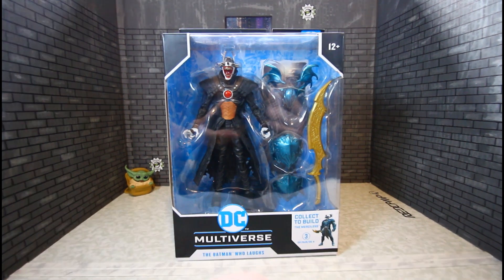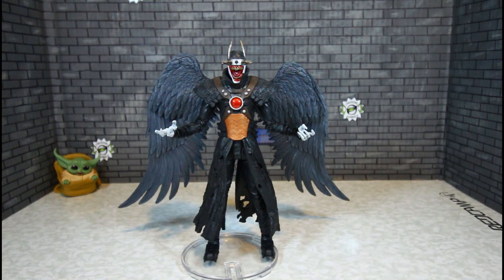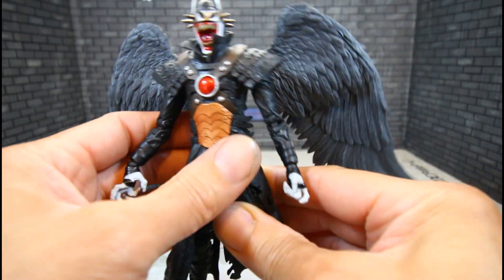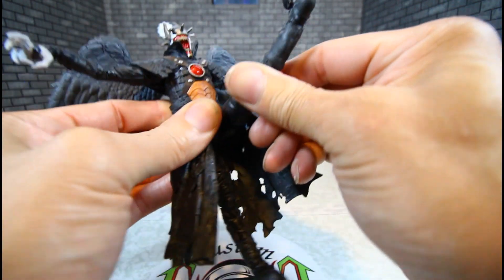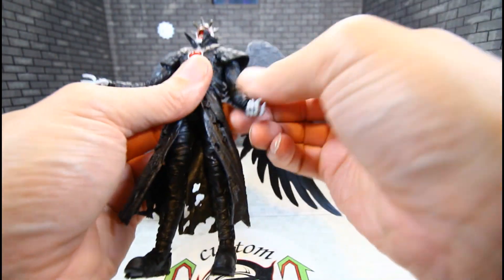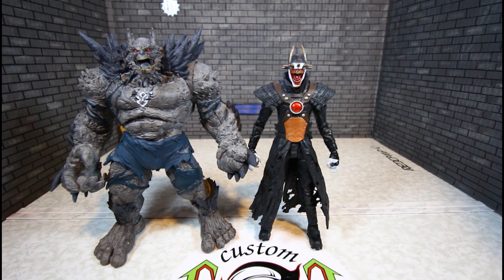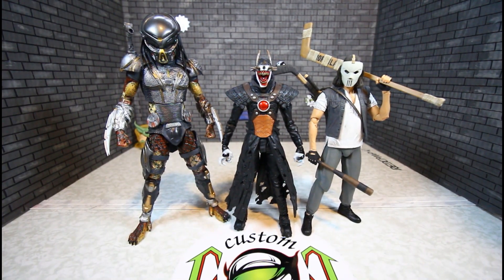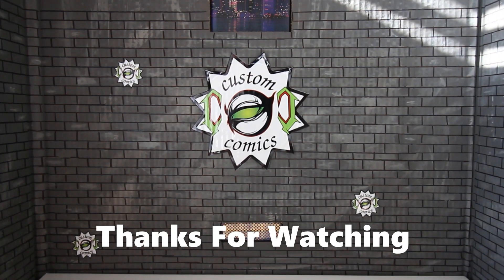Mcfarlane Toys DC MULTIVERSE The Batman Who Laughs With Sky Tyrant Wings Figure Review